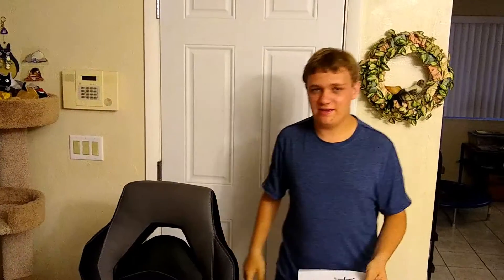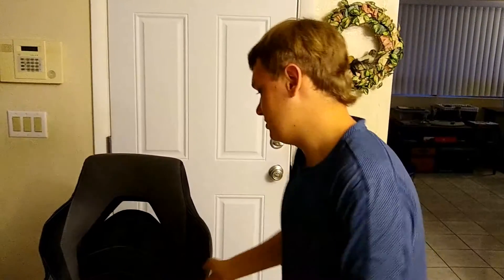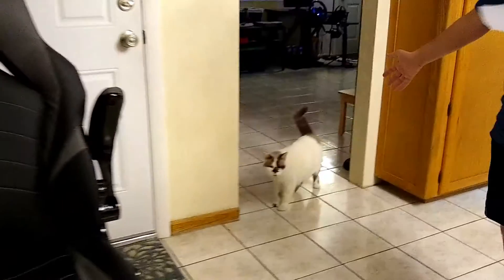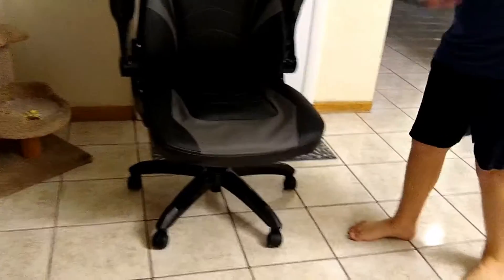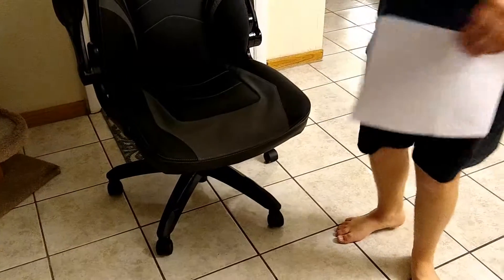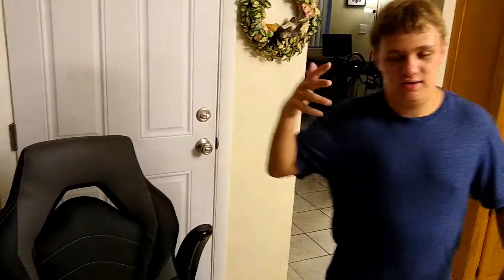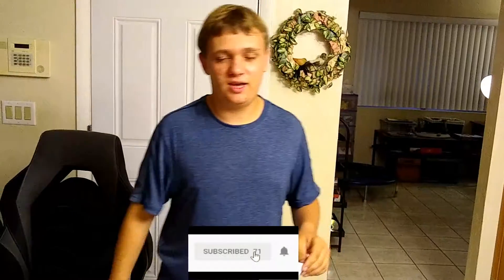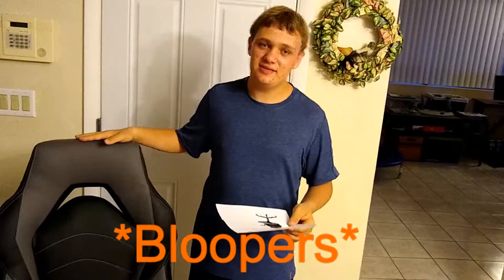Vlog #10 | Gaming Racing Chair Review (plus a little humor)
In this video, I review a gaming racing chair that I just got. There is a little surprise in the video as well.
Intro Credits
Creator: cirrus.
Song: Don Diablo - Cutting Shapes

I modified the intro so that it would display my channel name.